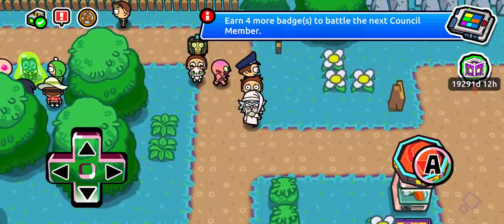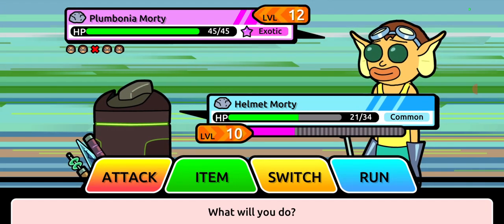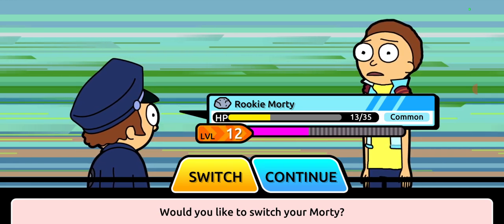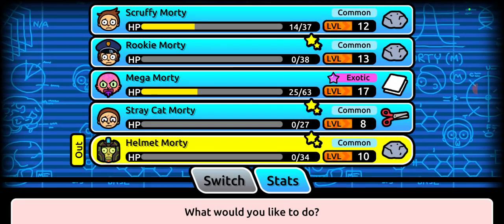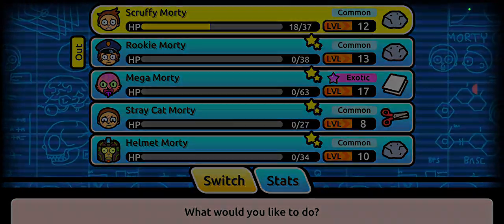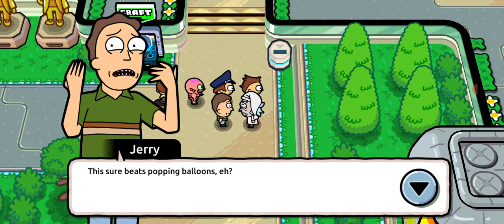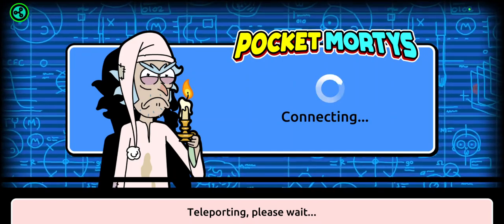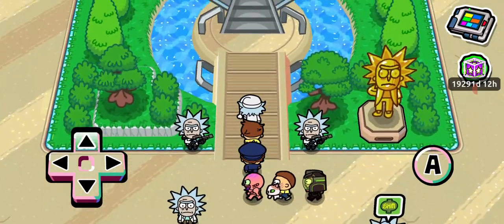rick and morty/ pocket mortise